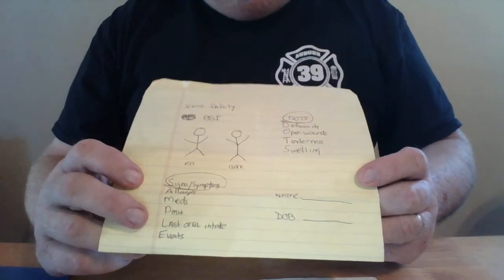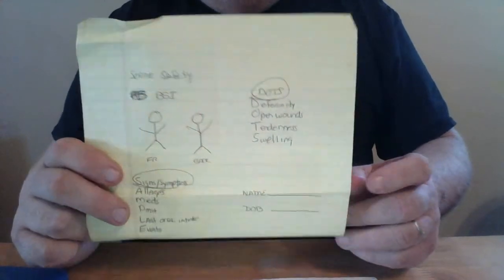Pt Assessment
This video will discuss patient assemment DOTS, SAMPLE, heart attack vs cardiac arrest the difference.